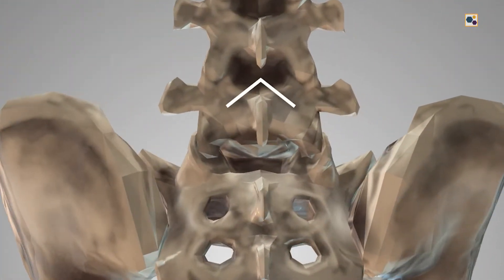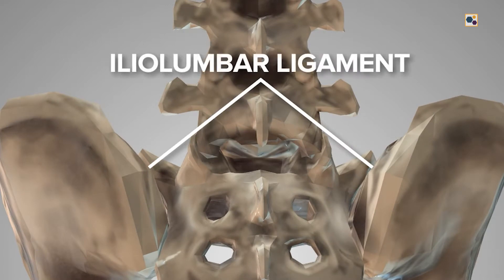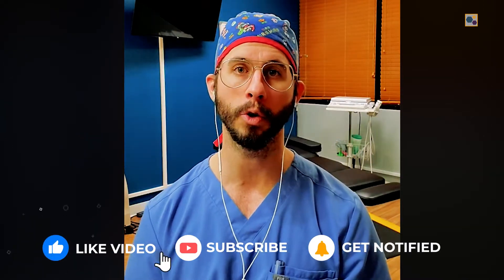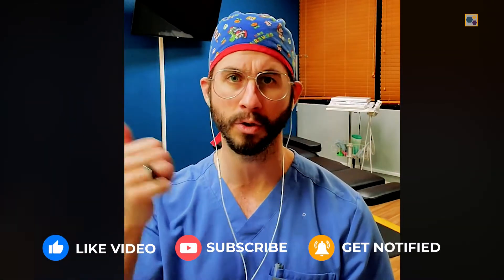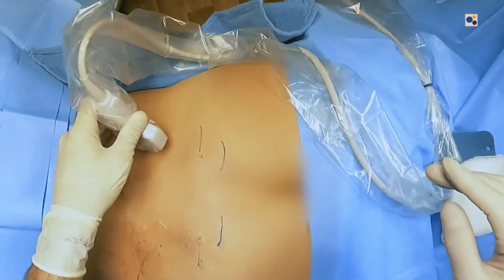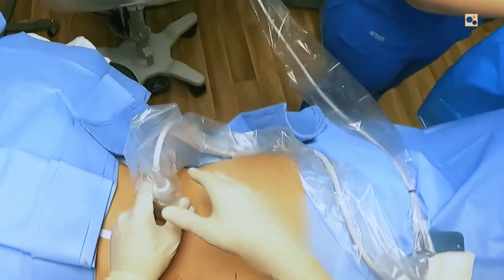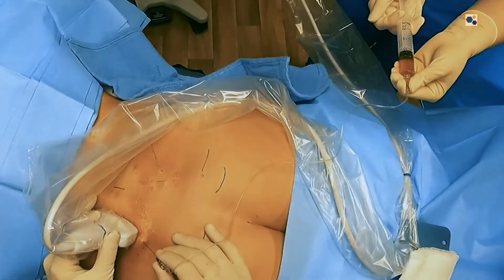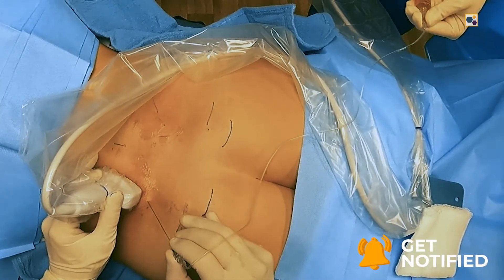Anatomy of the Iliolumbar Ligament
The iliolumbar ligament is a ligament that is commonly involved in low back pain, and one that we treat often.  This also used to be a ligament that caused me pain in the past as well.

22 yrs old: Graduated with a Bachelor of Science in Kinesiology from the University of Western Ontario.
23 yrs old: Competed as a long sprinter, anchoring the 4x400m relay to a silver medal at the Canadian national championships, contributing to Western's first national title in men's track and field.
23 yrs old: Started working as a personal trainer for GoodLife Fitness in Canada, quickly becoming one of the Top 10 Personal Trainers nationwide.
23 yrs old: Herniated two discs in my lower back, ending my track and field career and sending me into a multi-year battle with chronic pain.
24 yrs old: Enrolled at the Southwest College of Naturopathic Medicine (now Sonoran University of Health Sciences) after discovering my passion for naturopathic medicine.
26 yrs old: Still battling chronic back pain, I finally became pain-free through a platelet-rich plasma injection.
28 yrs old: Graduated and become a licensed naturopathic doctor.
29 yrs old: Completed the first-ever residency in regenerative medicine and integrative pain management at the Neil Riordan Center for Regenerative Medicine.
29 yrs old: Co-founded Regenerative Performance to help people with chronic pain just as I had been helped.